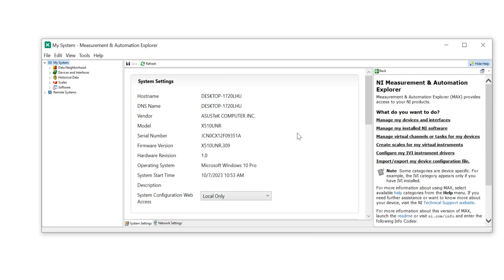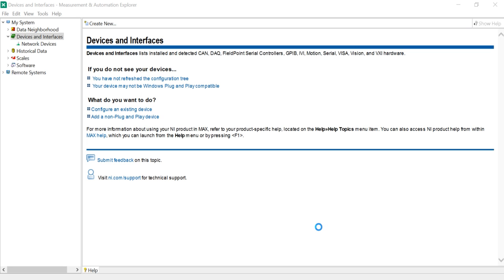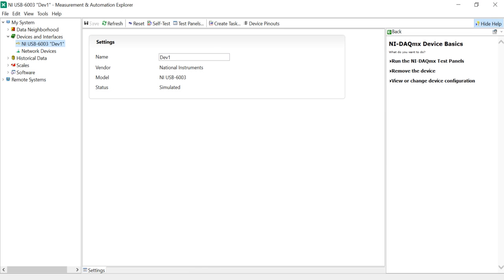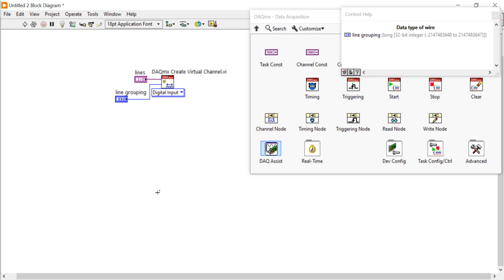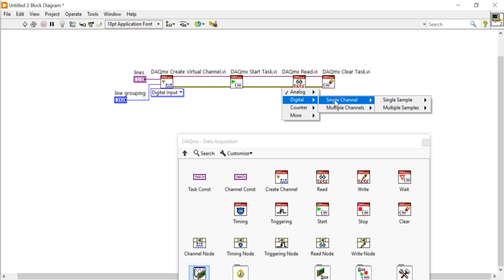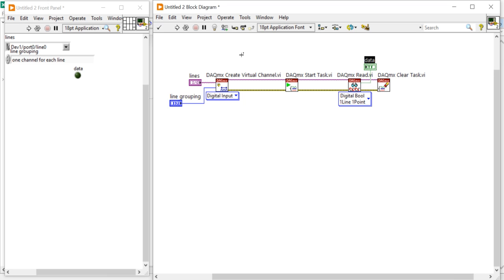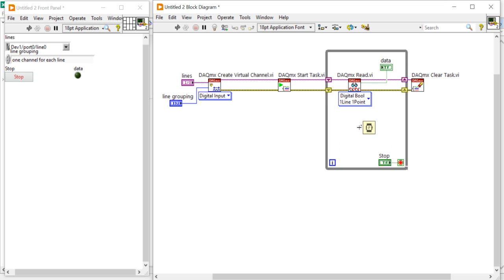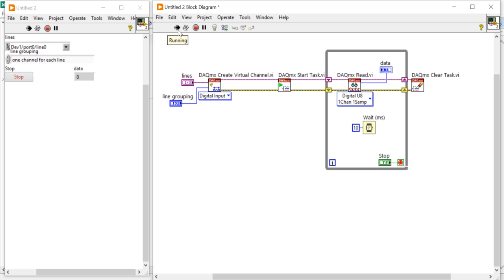Lecture-7 Digital Data Acquisition Using NI DAQmX API